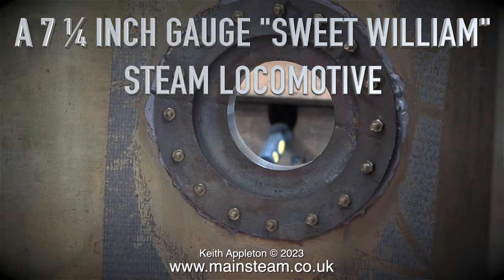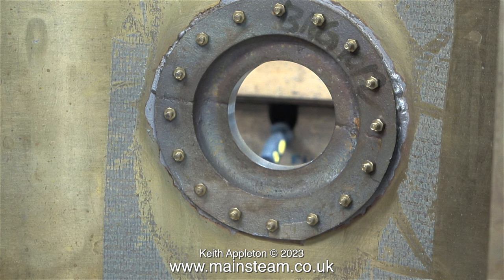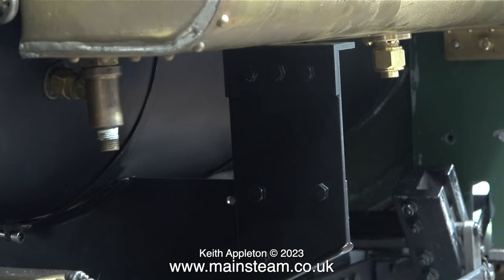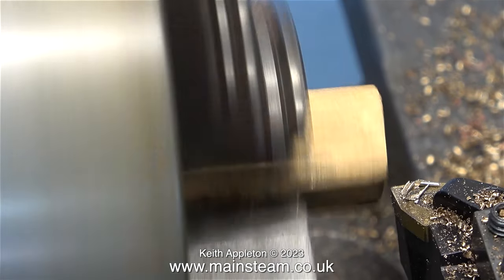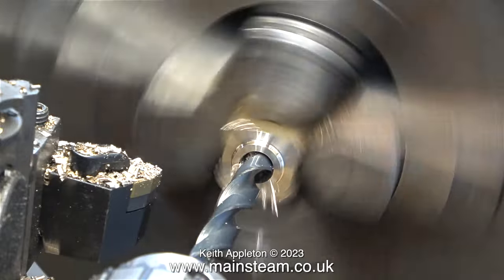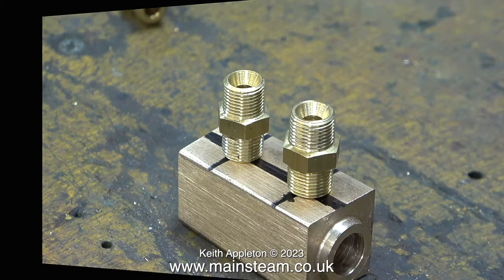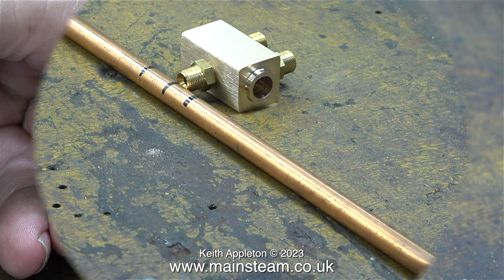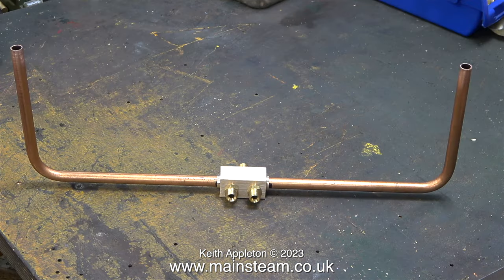A 7 ¼ INCH GAUGE "SWEET WILLIAM" LOCOMOTIVE - PART #61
A 7 ¼ Inch Gauge "Sweet William" Locomotive - Part #61. Fitting the Saddle Tank loosely in place to mark the positions of the bolts on the front support. Making a special fitting for the Balancing Pipe.